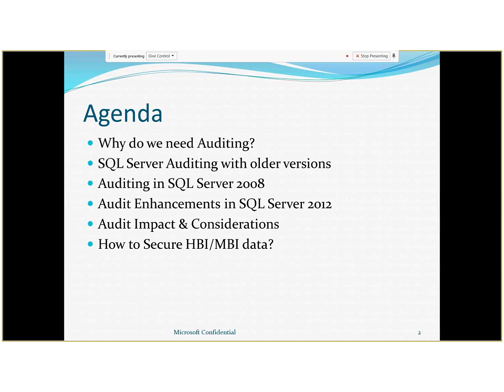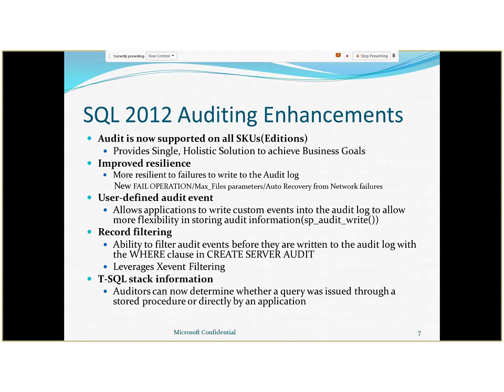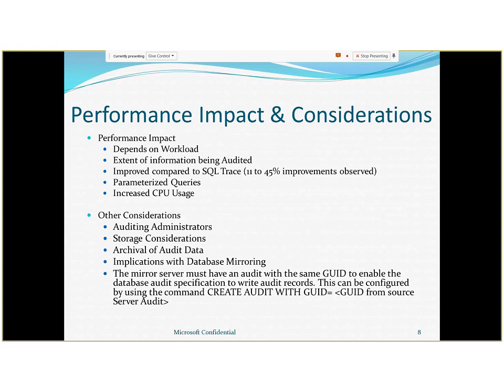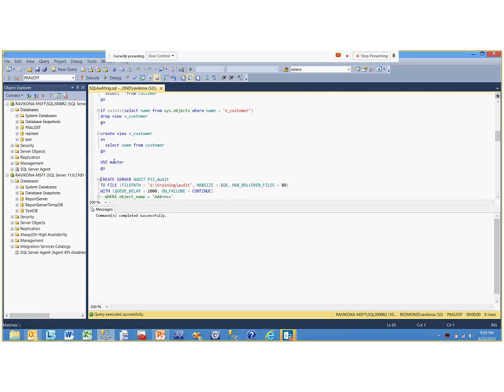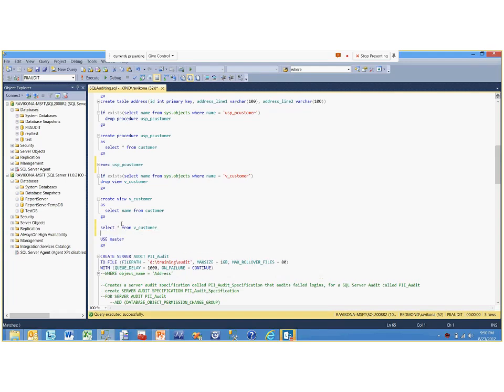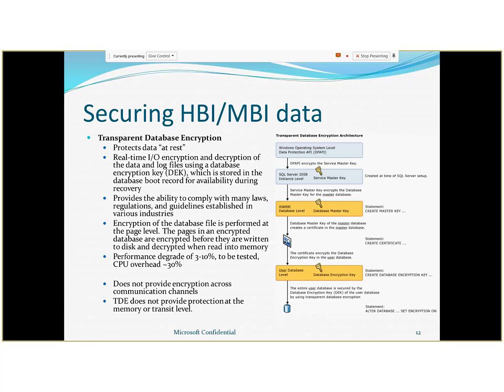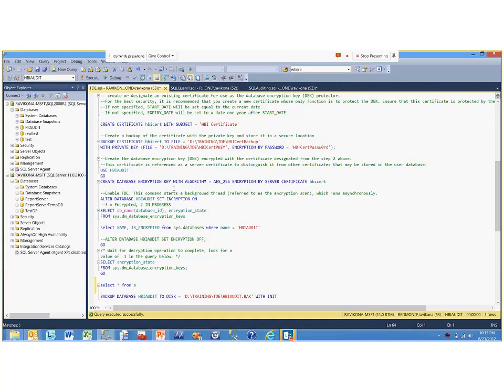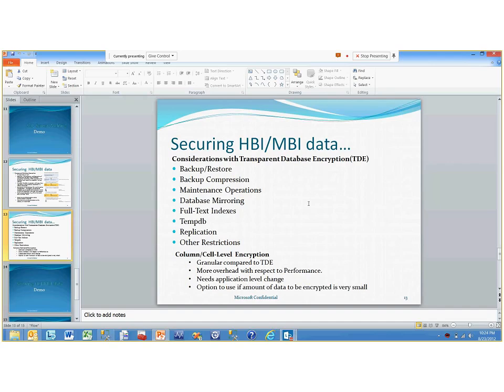SQL Server Auditing and Security